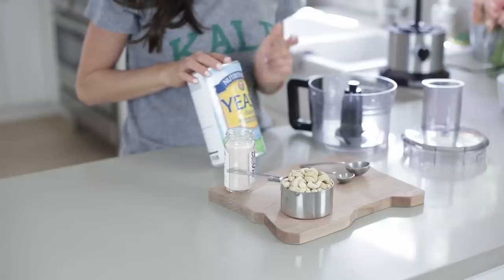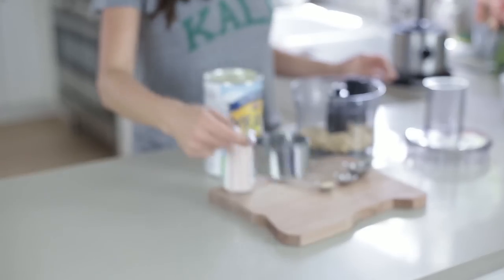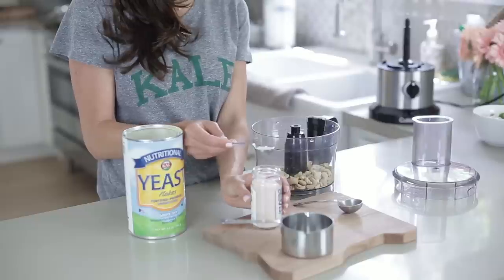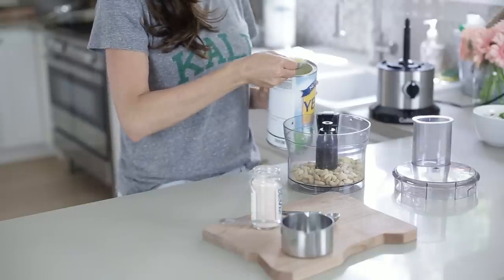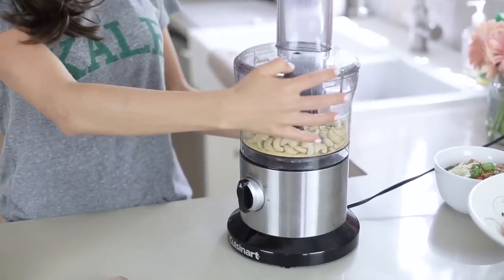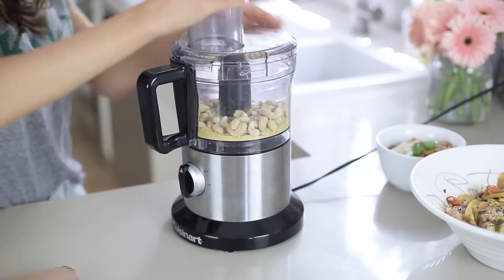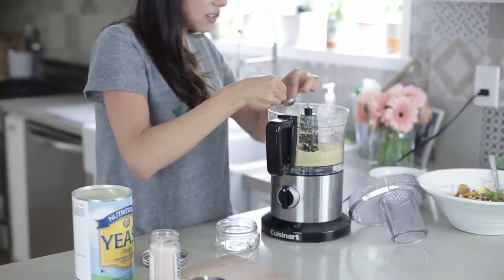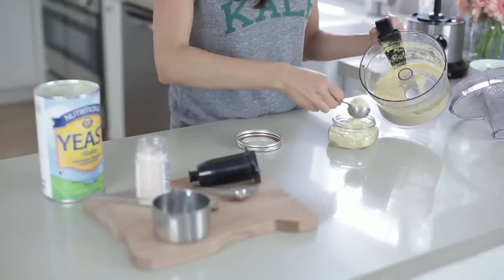Quick & Easy Vegan Recipes with Daniella Monet // Easy "Parmesan Cheese"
Had to throw this up here because it's EASY and DELICIOUS. A great way to add some extra nutrients and flavor to your meals!

If you guys do make this can you please tag me in a pic on IG
I want to know what you think!

Here's a link to the recipe on my blog!